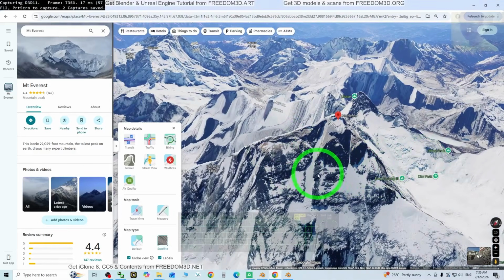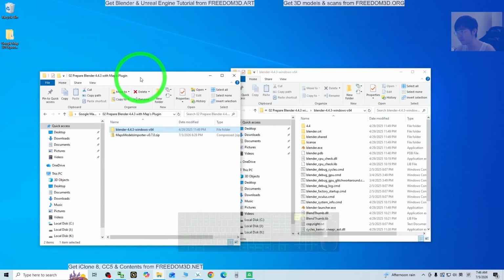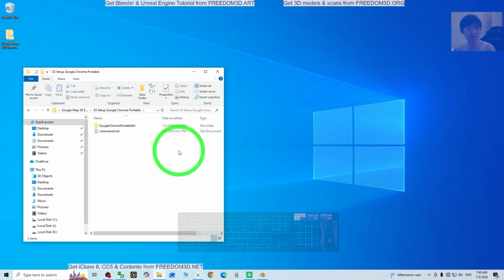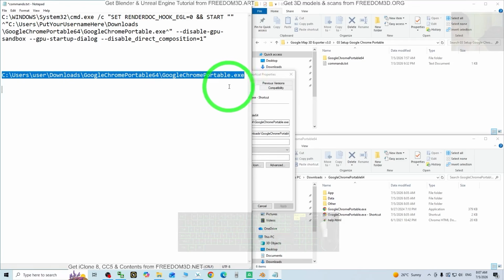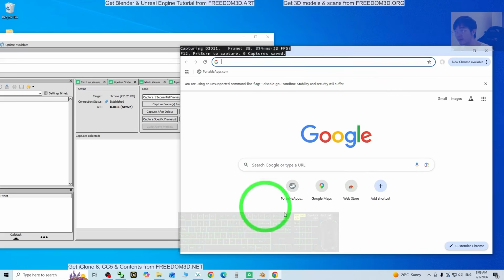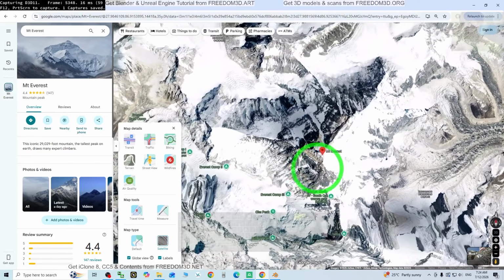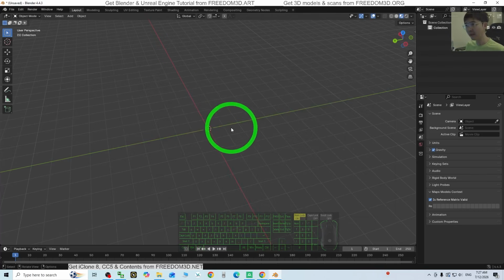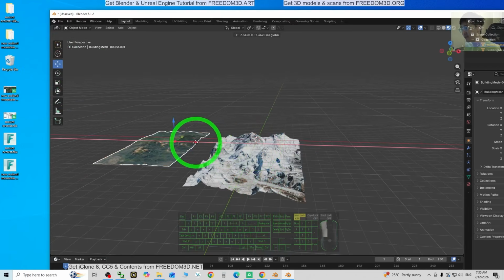How to Export Google Map 3D Terrain to Blender 5.1 & FBX | Step-by-Step Tutorial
In this comprehensive tutorial, learn how to capture and export 3D terrains from Google Maps—such as Mount Everest and the mountains of New Zealand—as FBX files, and import them seamlessly into Blender 5.1.2.

This workflow relies on specific tools optimized for desktop environments, walking you through the exact techniques required to bypass compatibility issues. You will learn how to configure RenderDoc 1.31 with process injection, correctly set up Google Chrome Portable 64 via shortcut commands, and utilize a portable Blender 4.4.3 with the Maps Models Importer 0.7.0 plugin to process RDC captures. Finally, I will show you how to combine the meshes and export a fully textured FBX file ready for your 3D animations, modeling, and game development projects.

⏱️ Timestamps & Steps:
* 0:00:00 - Intro & 3D Terrain Showcase (Mount Everest & New Zealand)
* 0:00:42 - Step 1: Download & Extract Google Map 3D Exporter v3.0
* 0:01:26 - Step 2: Install RenderDoc 1.31 & Enable Process Injection
* 0:02:24 - Step 3: Prepare Blender 4.4.3 & Install Maps Models Importer Add-on
* 0:05:01 - Step 4: Setup Google Chrome Portable 64 & Edit Shortcut Target
* 0:09:35 - Step 5: Inject Google Chrome into RenderDoc via PID
* 0:11:11 - Step 6: Navigate Maps Globe View & Capture 3D Terrain (RDC)
* 0:13:41 - Step 7: Import RDC into Blender 4.4.3 & Combine Meshes
* 0:14:36 - Step 8: Export 3D Terrain as FBX with Embedded Textures
* 0:17:24 - Step 9: Import the Final FBX 3D Model into Blender 5.1.2